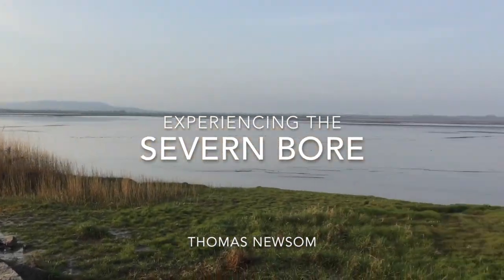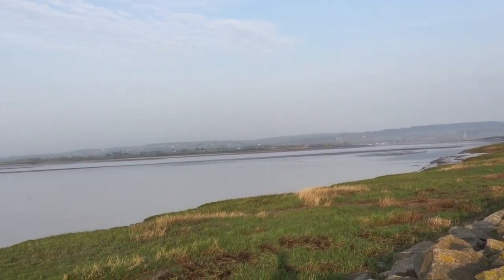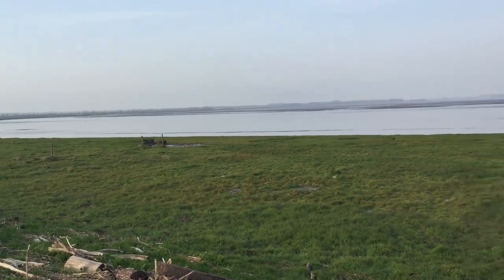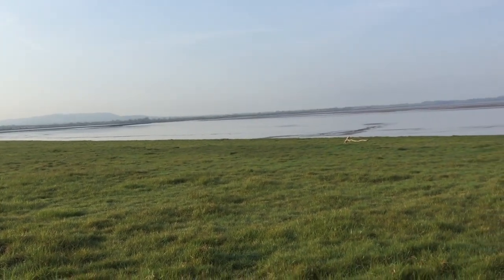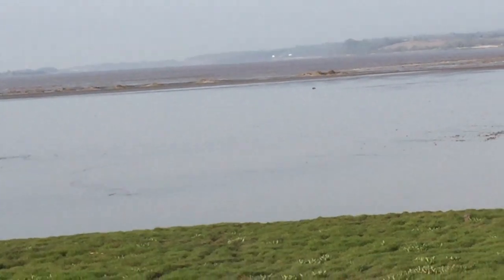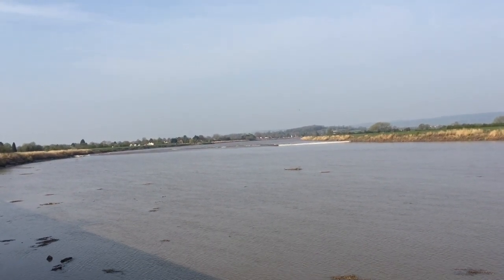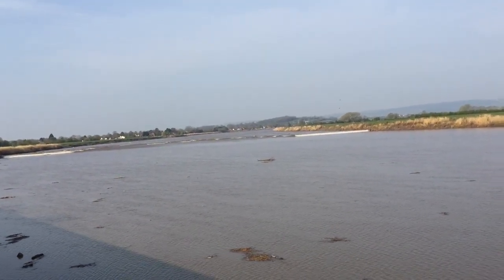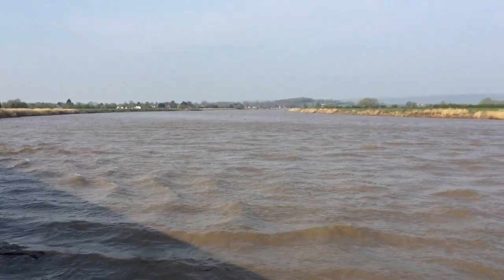SevernBore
This video is about SevernBore